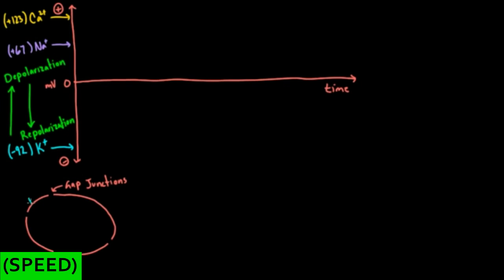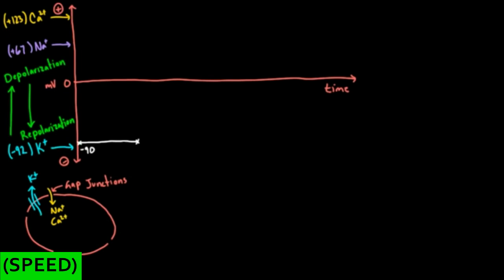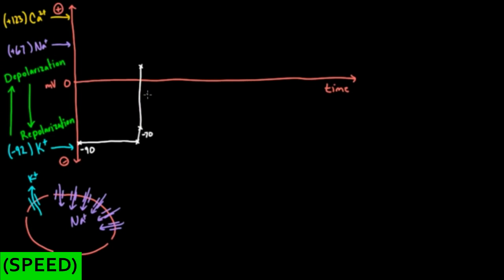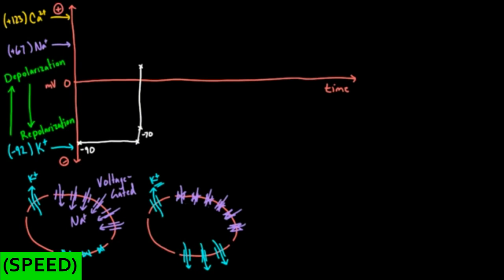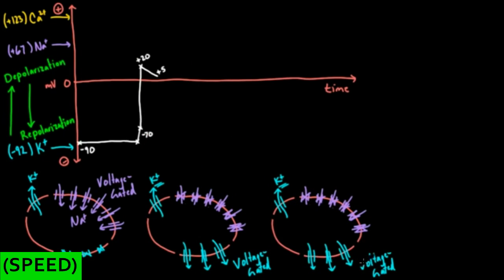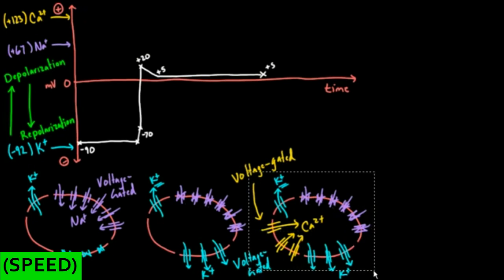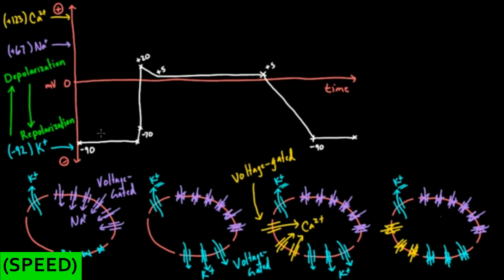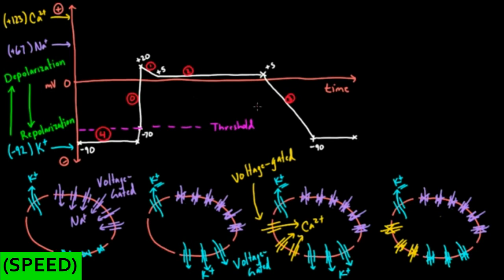[SPEED] Action Potentials in Cardiac Myocytes